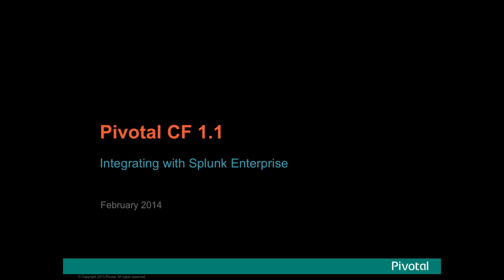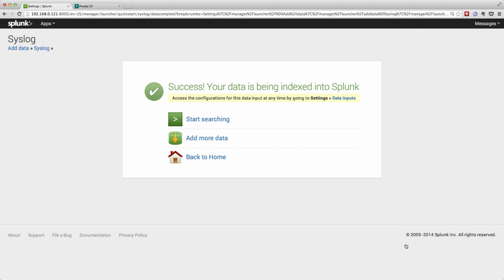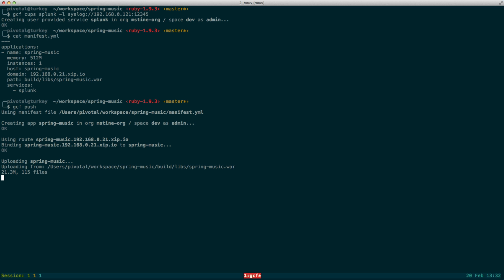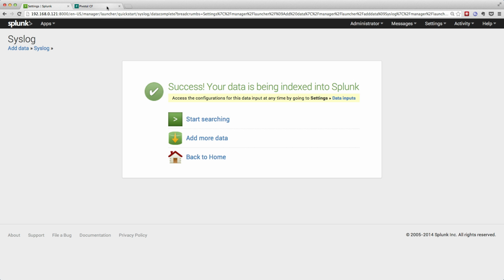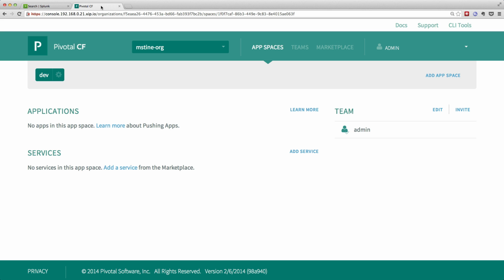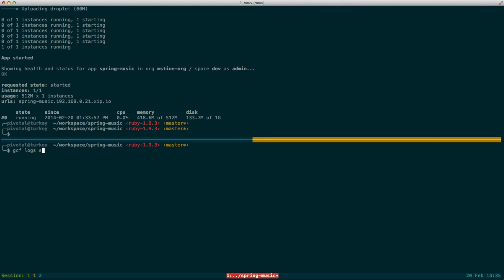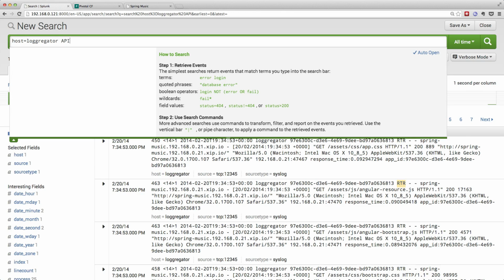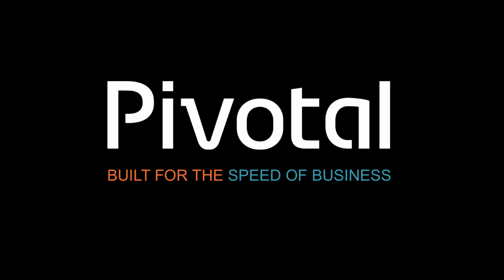Pivotal CF 1.1 and Splunk Enterprise